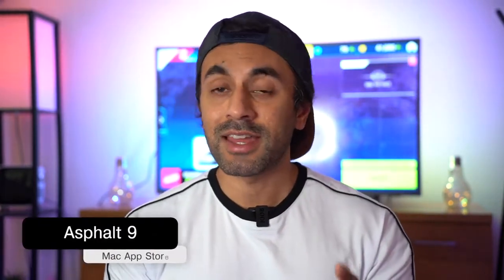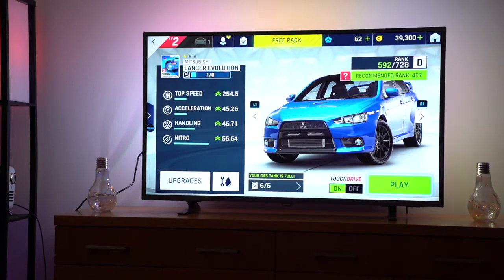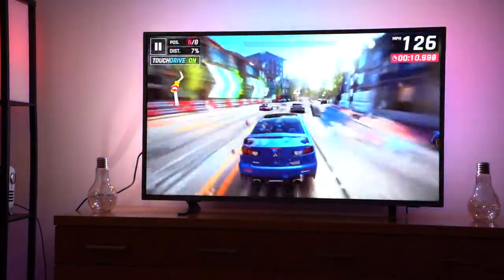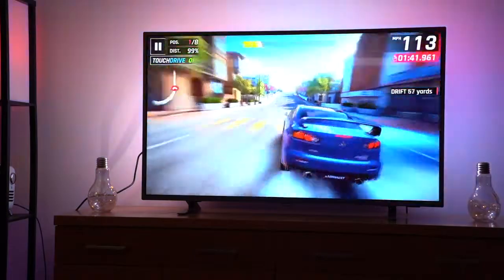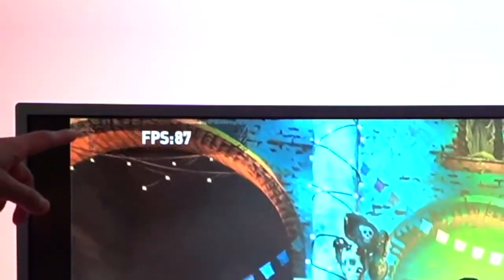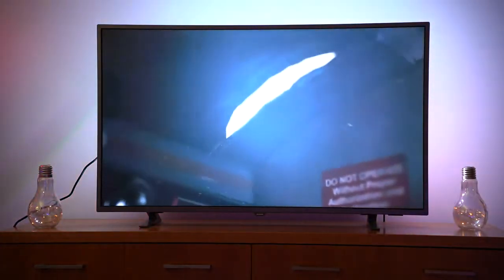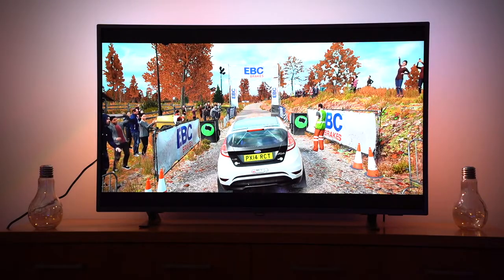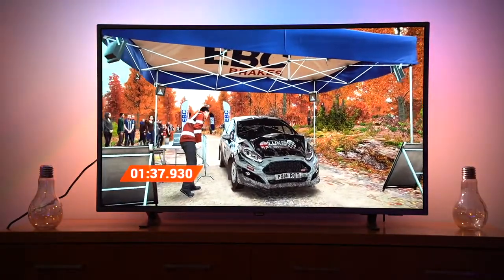Using my 2020 Macbook Pro as a Gaming Console! (5600M HBM2 Graphics Card!)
I have the 16" Macbook Pro, 64GB RAM, 2.4GHz 8-Core i9, with the new AMD Radeon 5600M HBM2 Graphics Card. With all this power, can it perform like a games console? Find out!

I test the Macbook with the following games:

- Mac App Store: Asphalt 9
- Steam MacOS: Shadow of the Tomb Raider
- Steam MacOS: Dirt 4